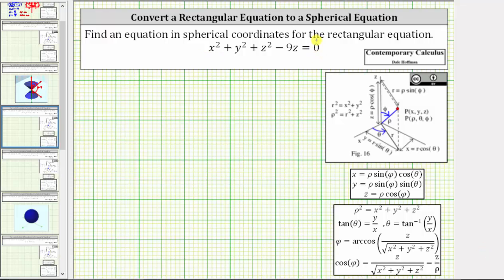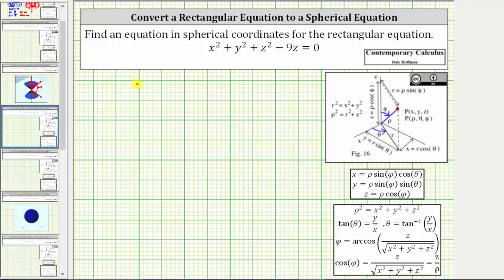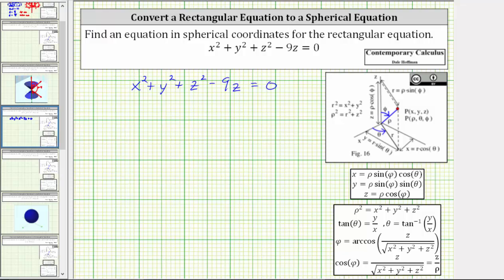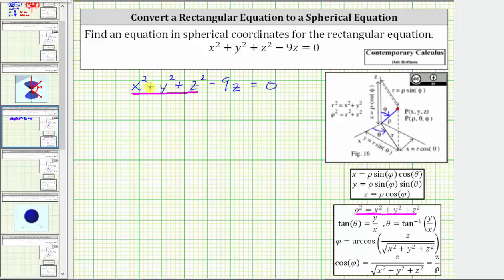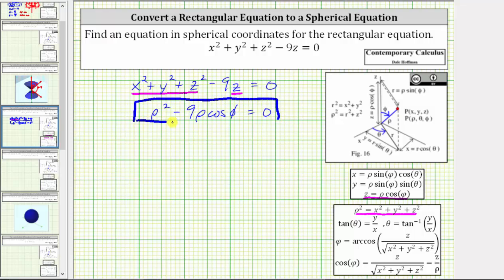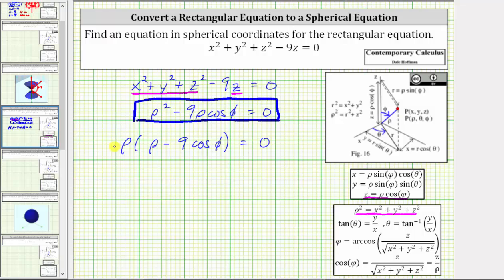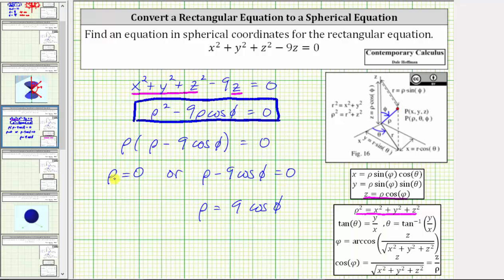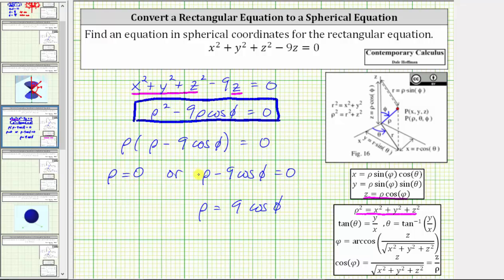Convert a Rectangular Equation to a Spherical Equation x^2+y^2+z^2-9z=0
This video explains how to convert a rectangular equation (sphere) to a spherical equation.